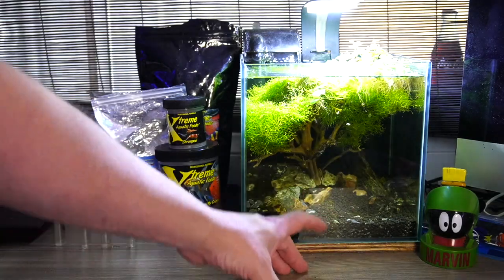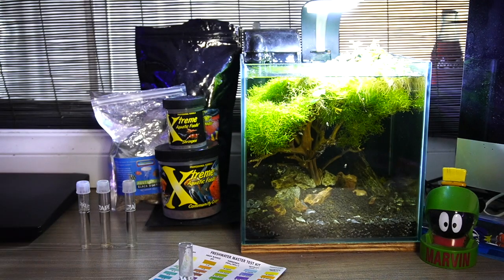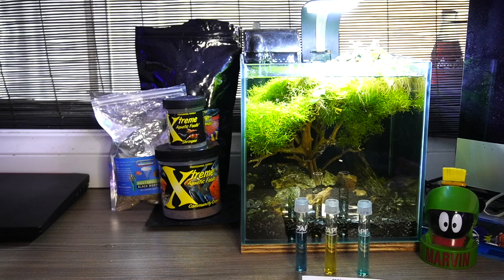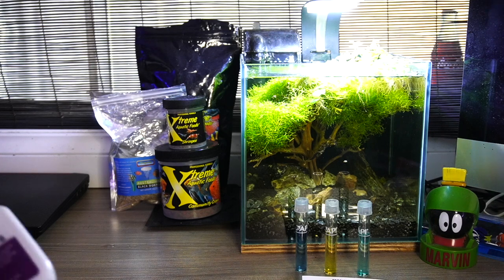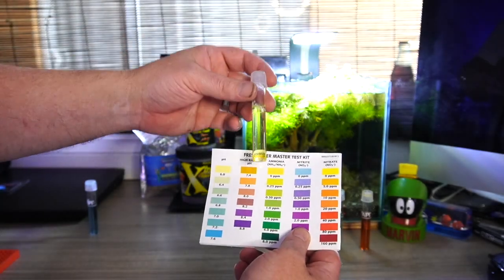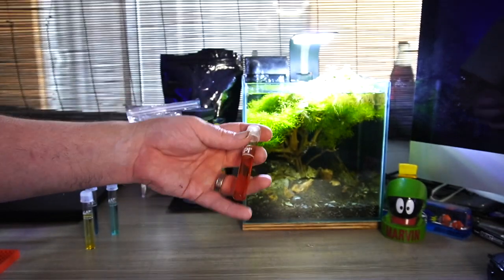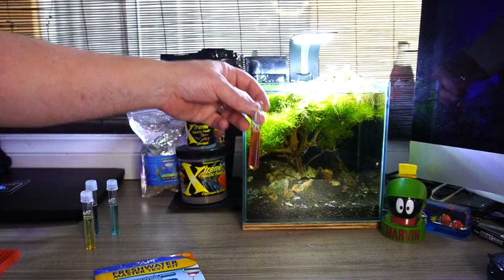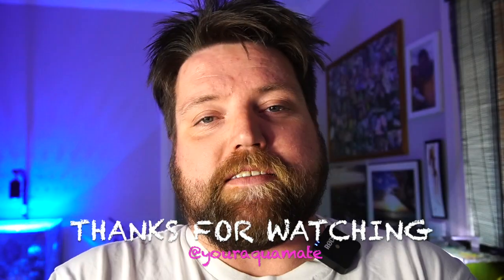Find out why your Fish Die, Always do this if you lose a fish.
This is the first thing you should do when one of your pet fish dies, and it will help you save your other fish.